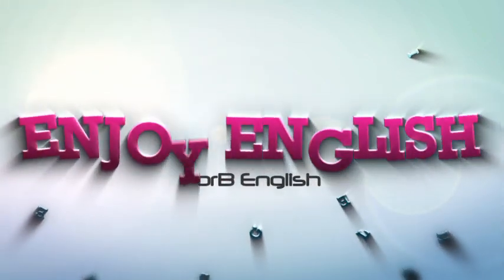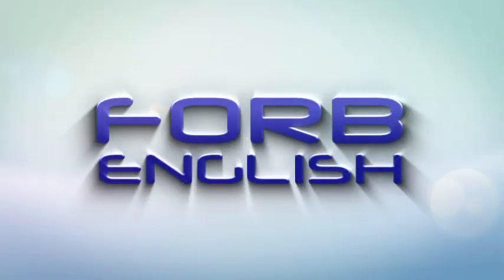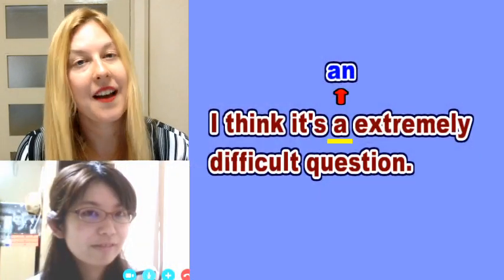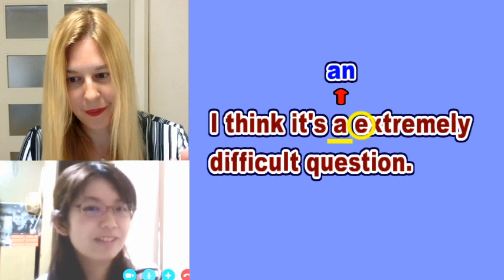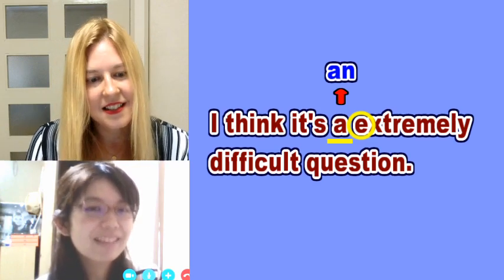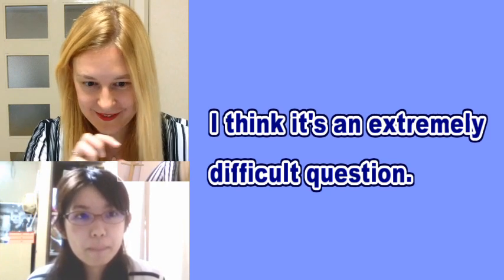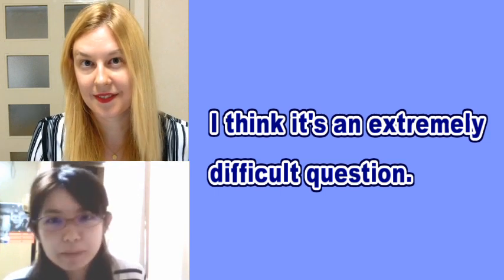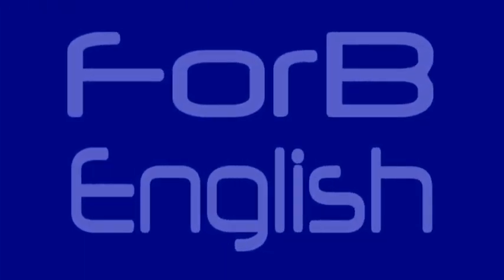What is wrong? (8) (Grammar Practice) [ ForB English Lesson ]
Welcome to ForB's English lesson video! This time we are joined by a special guest: Chika and please find a mistake in a sentence. For other videos, please check out ForB YouTube Channel.

★  Transcript
Hi, everyone! Welcome to a special lesson here at ForB English. I'm Gabriella and in this lesson, we have a special guest. Her name is Chika. And she is joining us for a Skype lesson and I am going to be guiding her through some of our English activities.

Hello, Chika! Hi! Hello. Could you introduce yourself, please? I'm Chika. I live in Hyogo. I was a teacher at a kindergarten. Ah! You were a kindergarten teacher. Fantastic. I teach and I play the piano. You play the piano. That's great. And what is your channel? My channel is Chika Channel. Chika Channel. Yes. Fantastic. And yeah, you play the piano, don't you? You like to sing. I make music. You make music? Well, that's fantastic. Well, we love your channel very much so thank you very much for joining us today. Thank you. Thank you.

Now in today's lesson, we are going to start with some "what is wrong?" series and I'm going to give you an expression, Chika. Now you're going to tell me what is the mistake in this sentence. Okay. Are you ready, Chika San? Are you ready? Ah. Yeah, ha-ha. Okay. Here we go. Please listen carefully. I think it's a extremely difficult question. I think it's a extremely difficult question. What is the mistake Chika San? Mmmm! I'll say it again a little bit slower. I think it's a extremely difficult question. I think it's a extremely difficult question.

"A"? That's right! That's right Chika San. It's "an". We are going to show you the correct sentence now. So the correct sentence is "I think it's an extremely difficult question". You need to put "an" with "n" before "e". "E", "extremely", "e" is a vowel. We have five vowels in English; a, e, i, o, u, and "e" is a vowel, therefore we put "an" before it. Okay?

So let's practice this phrase. Please repeat after me. I think it's an extremely difficult question. I think it's an extremely difficult question. Let's try it one more time. I think it's an extremely difficult question. I think it's an extremely difficult question. Very good. Just remember to keep using a strong "n" sound because that's the main difference, so "an extremely", "an extremely". Can you try? An extremely. An extremely. An extremely.

Yes, it's a little tricky, so in English, we carry the sound to the next part of the word. So it's like you're saying "nex", so the "an" carries onto the next sound, so "an-nextremely" "an-nextremely". An-nextremely. That's much better. Yeah. Fantastic. Okay! We are going to practice it now normal speed. Native speed. Okay. Natural speed, ready? Okay. I think it's an extremely difficult question. I think it's an extremely difficult question. One more time. I think it's an extremely difficult question.  I think it's an extremely difficult question.

Okay. Great job Chika San. Very good job viewers too. Thank you everyone for watching. You've just watched our "what is wrong?" series with our special guest. I'm Gabriella. Please join us again at ForB English.